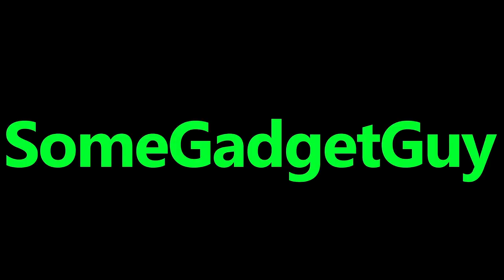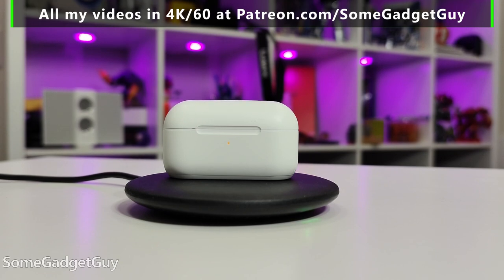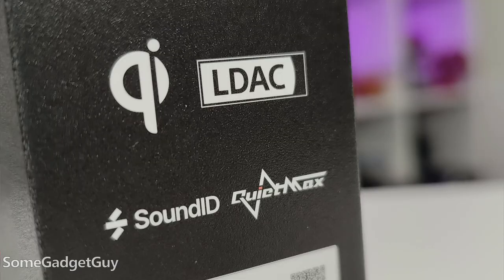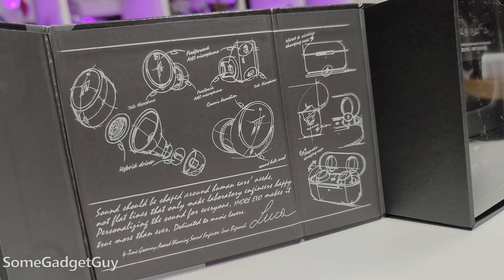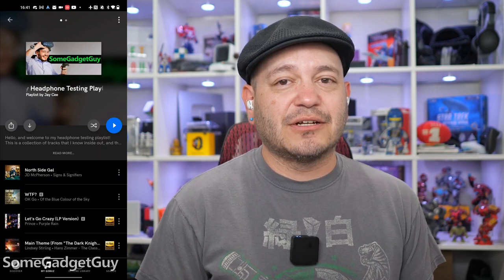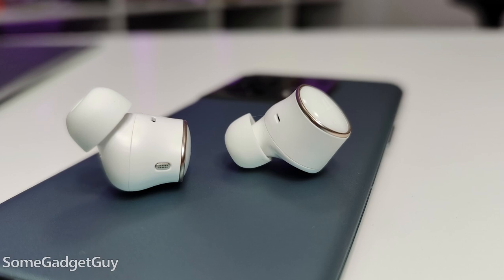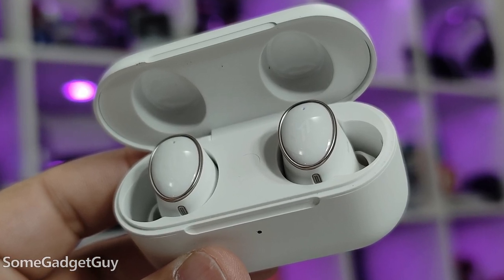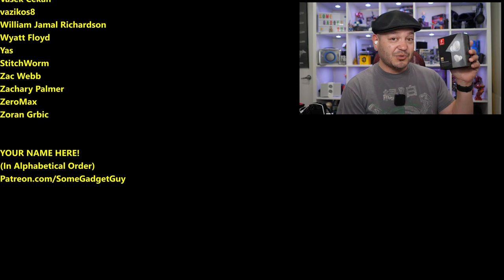1MORE EVO Review: True Wireless Earbuds with ANC - They're REAL Good...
Always happy to spend some time with 1MORE headphones! The new EVO are the top of the line offering from 1MORE. Dual-driver playback with LDAC support, ANC, and very good battery life, there aren't many weak spots here. Top tier tech, and arriving at a competitive price, let's take a listen!